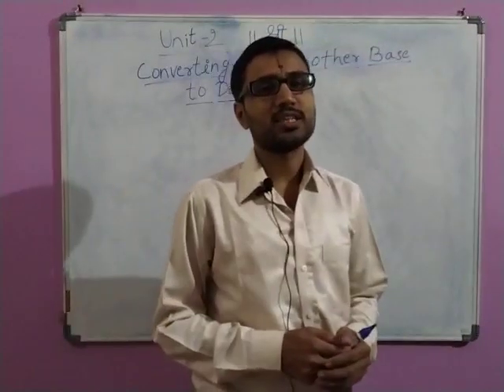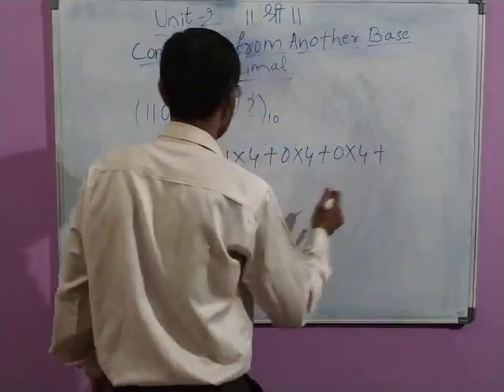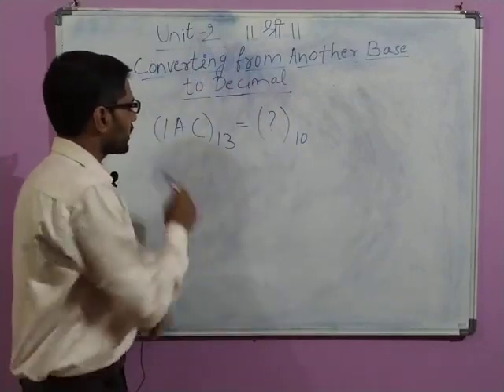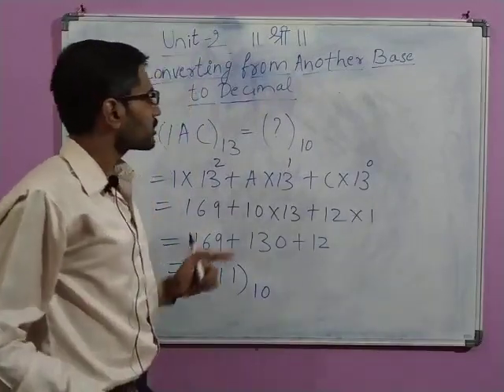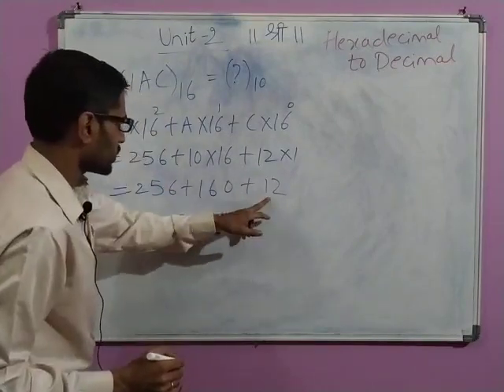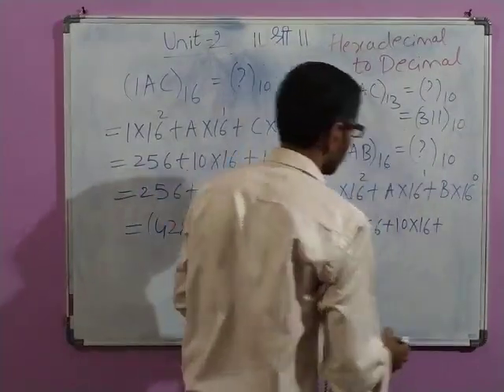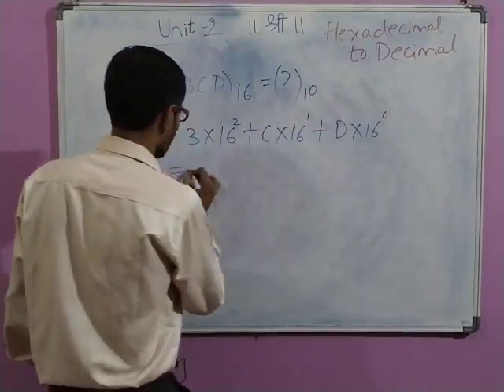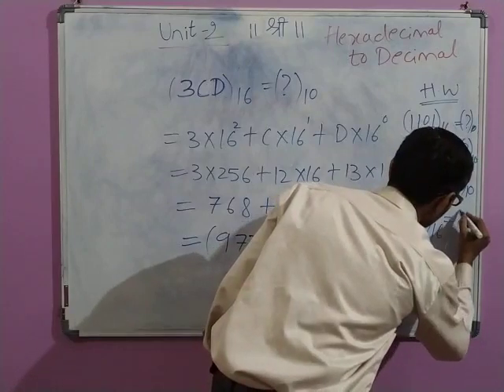Computer Fundamentals : Converting from another Base to Decimal Base Part 2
Subject: Computer Fundamentals
Unit 2
Concept: Problems based on Hexadecimal to Decimal Conversion